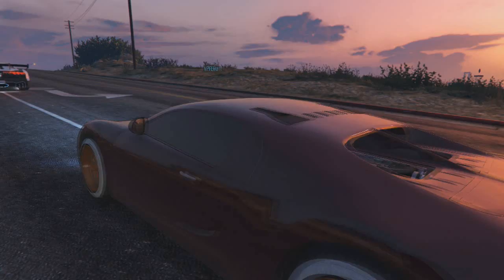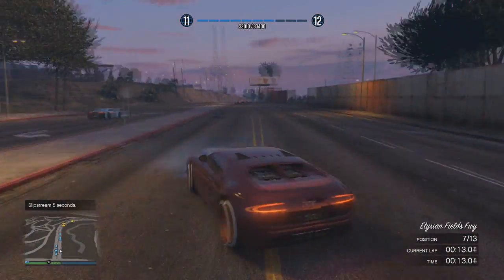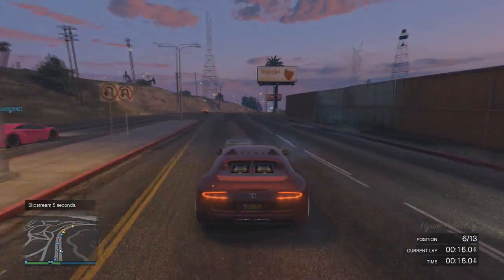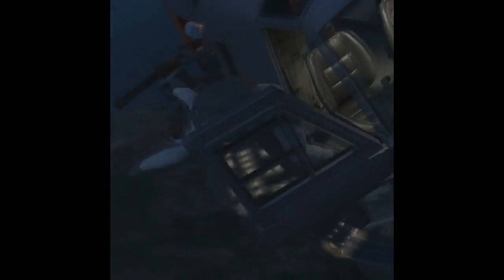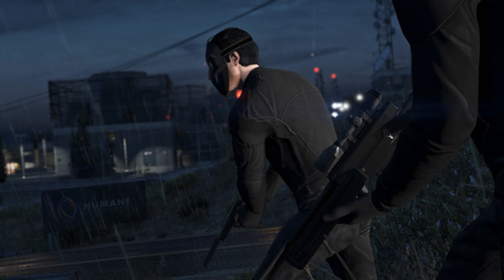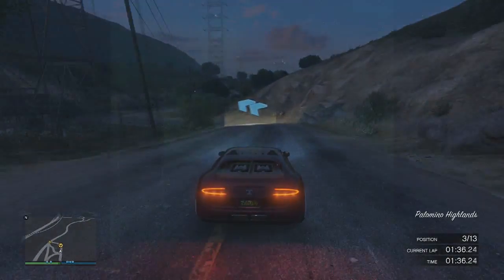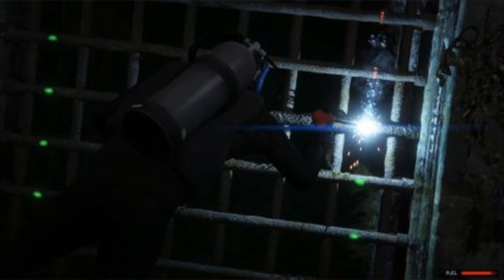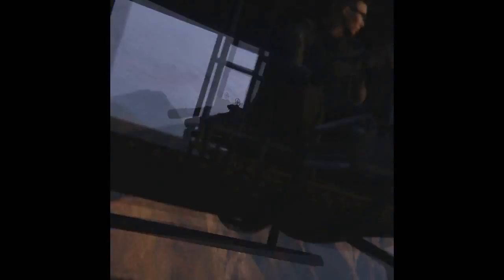GTA 5 Online - Official Humane Labs Heist Gameplay & Plot! (GTA 5 Online Heist DLC)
GTA 5 Online - Official GTA 5 Humane Labs Heist Gameplay & GTA 5 Heist Plot in the GTA 5 Heist DLC!